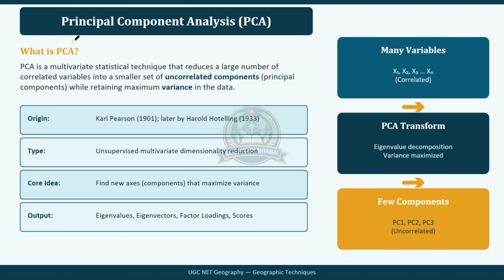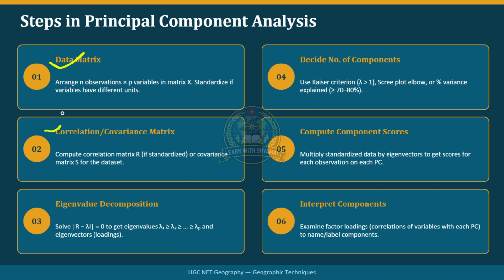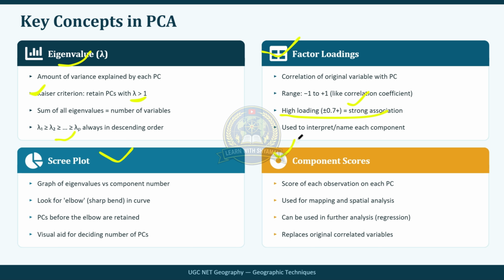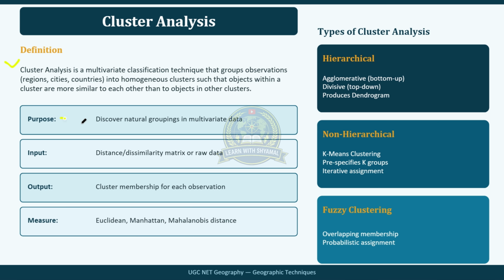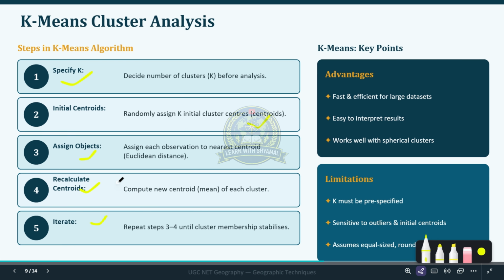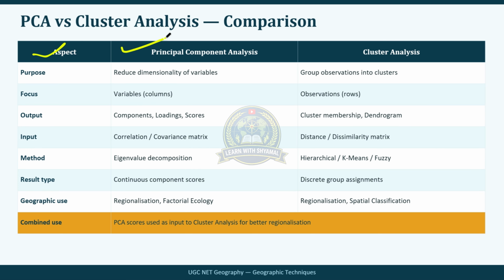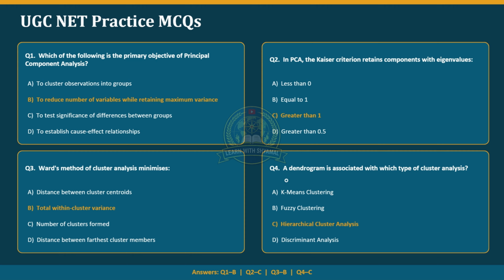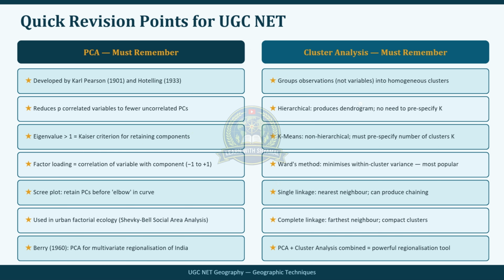Principal Component Analysis & Cluster Analysis | Concepts, Applications & PYQs | UGC NET Geography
In this lecture, we cover Principal Component Analysis (PCA) & Cluster Analysis, advanced statistical techniques widely used in Geography, GIS, Remote Sensing, and Spatial Data Analysis for UGC NET Geography 2026 preparation. 📊🛰️🔥

Understand the concepts, principles, methodology, and applications of Principal Component Analysis (PCA) and Cluster Analysis in geographical research. This session explains how these techniques help in data reduction, pattern recognition, regional classification, spatial analysis, and decision-making using large and complex datasets.

The lecture is designed to provide conceptual clarity, analytical understanding, and exam-oriented preparation, making it highly useful for UGC NET/JRF, UPSC, APSC, PhD Entrance Tests, and other competitive examinations.

🎯 Key Topics Covered:

Introduction to Multivariate Statistical Techniques
Concept of Principal Component Analysis (PCA)
Objectives & Applications of PCA
Eigenvalues, Eigenvectors & Principal Components
Data Reduction & Dimension Reduction Techniques
Concept of Cluster Analysis
Types of Cluster Analysis
Hierarchical & Non-Hierarchical Clustering
Applications in Regionalization & Spatial Classification
PCA vs Cluster Analysis
Applications in GIS & Remote Sensing